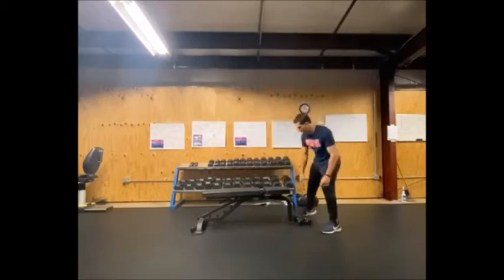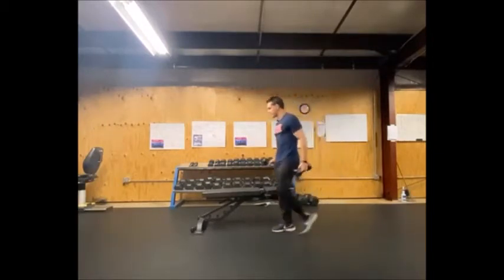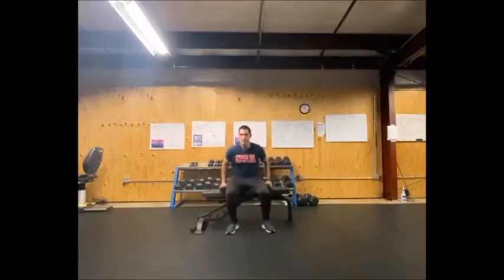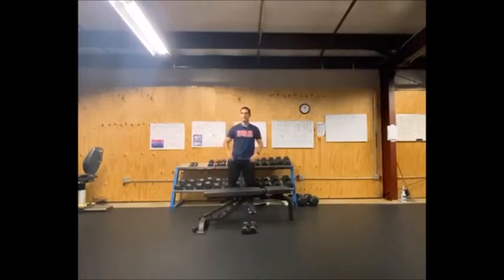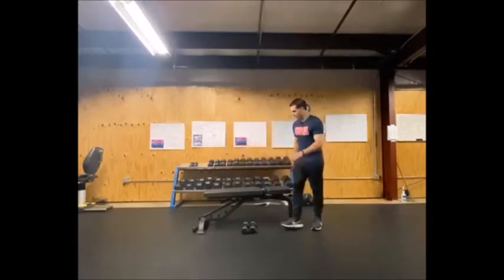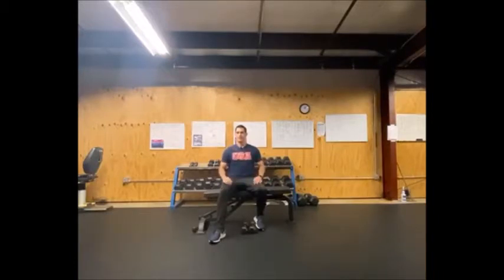Full-Body Dumbbell Strength Training Workout with Tyler Merren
Looking for a good full-body dumbbell strength training workout? Check out this video with USA Men's Goalball athlete Tyler Merren for a routine that will not take much time, challenge you, help you tone up and lose weight, and more.